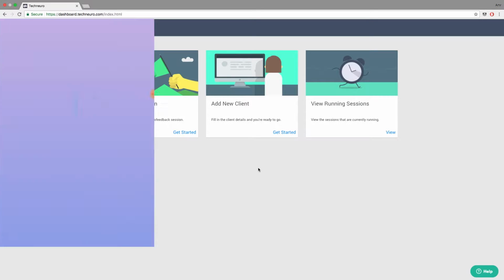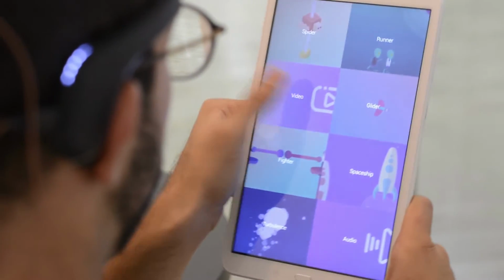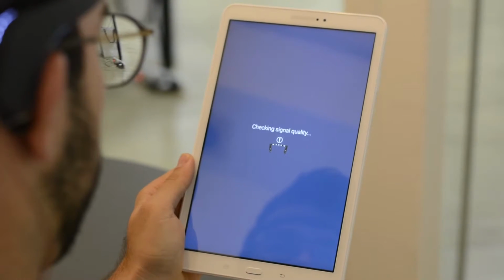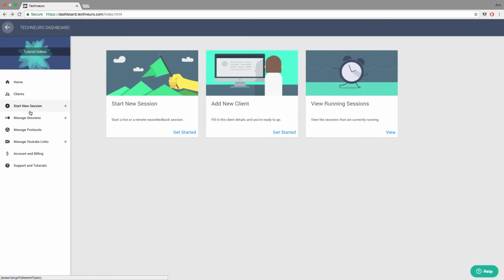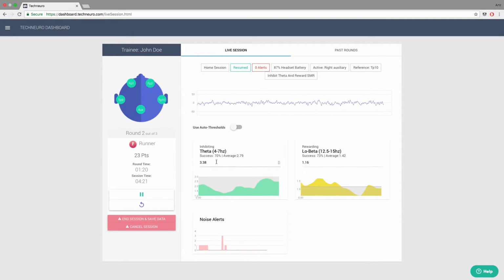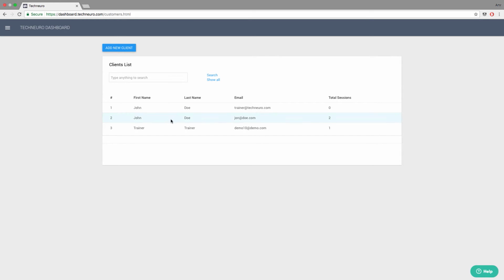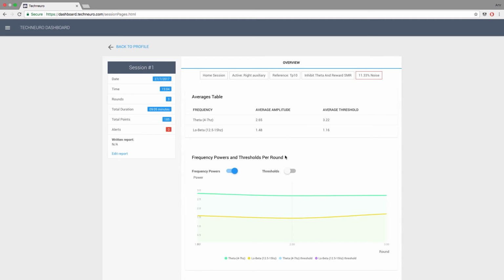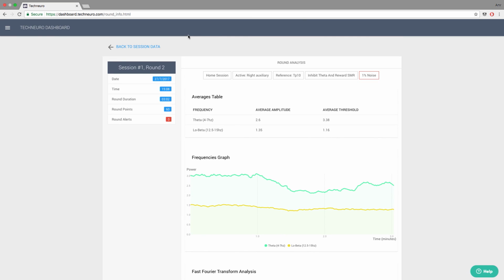Running Session & Progress Monitoring in Myndlift